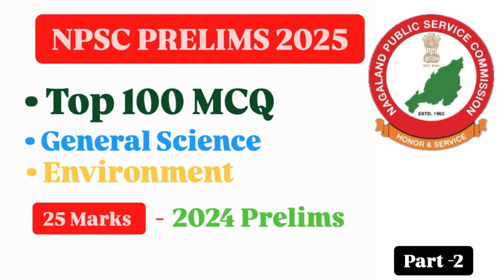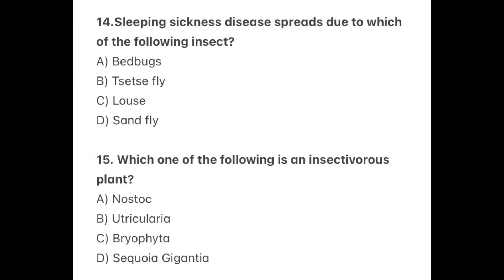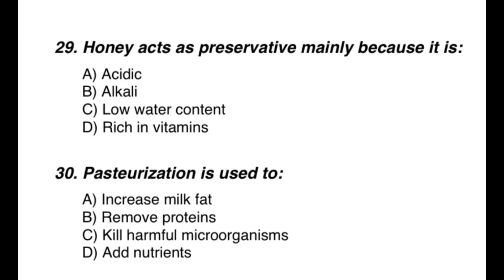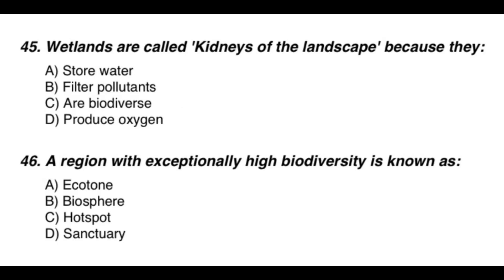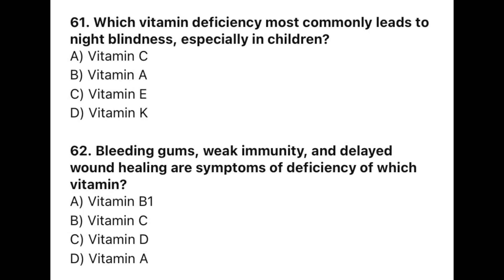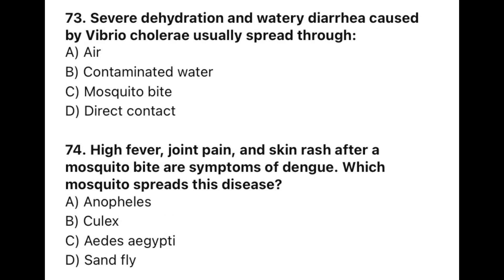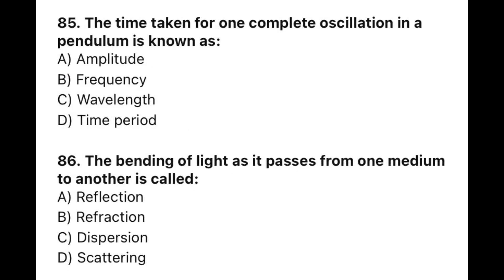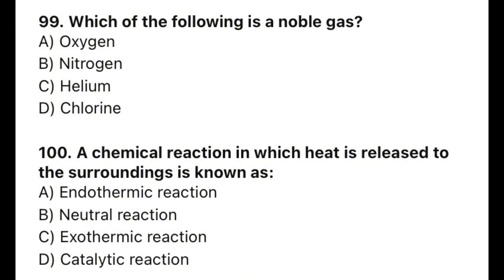NPSC Prelims 2025 |100 MCQ Marathon | General Science & Environment Full Mock Revision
🔥 NPSC PRELIMS 2025 | 100 MCQ MEGA REVISION 🔥Welcome to the Ultimate General Science & Environment Full Mock Revision for NPSC Prelims 2025!
This video includes 100 Most Expected & High-Scoring MCQs designed to boost your accuracy and confidence.

✔️ 100 Important MCQs from General Science
✔️ Most Expected Environment Questions
✔️ Exam-Oriented Concepts & Quick Explanations
✔️ High-Weightage Topics for NPSC Prelims
✔️ Last-Minute Revision in One Mega Session

📌 Why This Video Is Important for NPSC 2025

🔹 Covers frequently asked topics
🔹 Helps you score full marks in the Science section
🔹 Designed as per NPSC exam trend
🔹 Boosts MCQ solving speed & confidence

🟢 NPSC Prelims 2025 Aspirants
🟢 Beginners to Advanced Learners
🟢 Anyone revising General Science & Environment

If this video helps you in your preparation:
Your support motivates me to create more high-quality content for you.

🚀 Let’s Crack NPSC Prelims 2025 Together!

Stay focused • Stay consistent • Stay motivated 💪